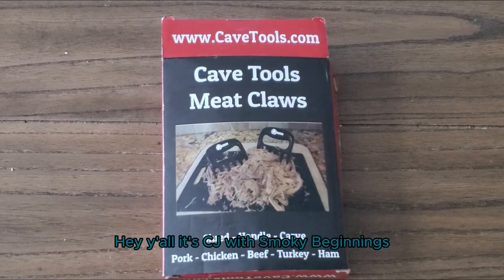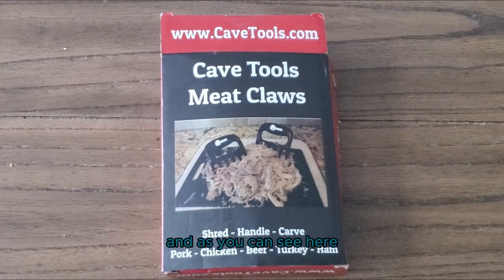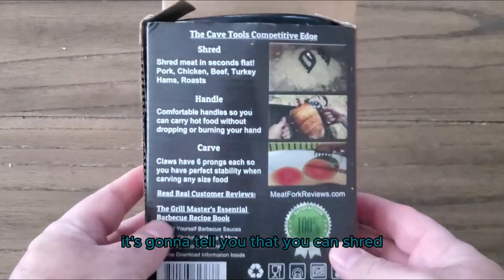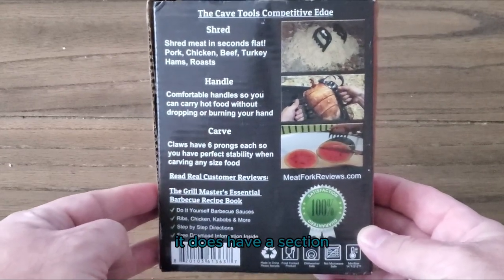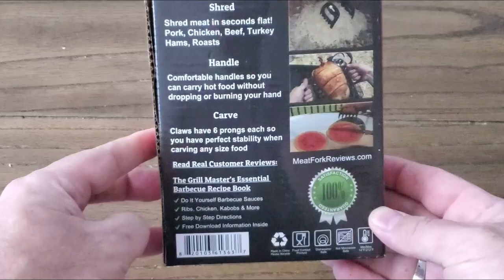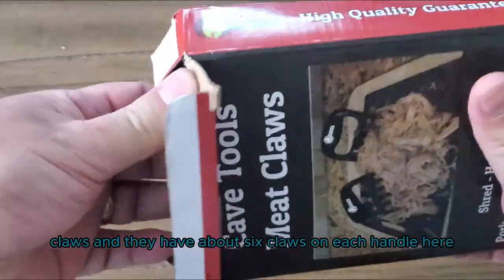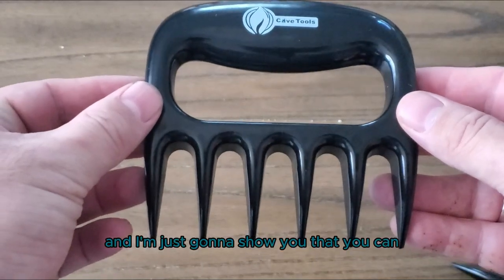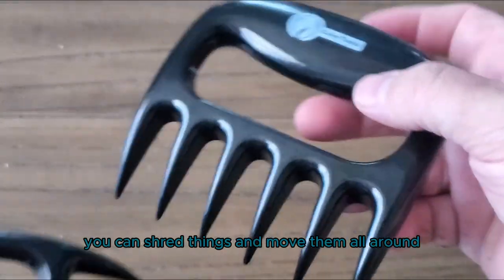Unlock the Flavor: Cave Tools Meat Claws Revealed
In this video, I'll unbox and reveal the secrets behind these incredible meat claws, the essential tool for every barbecue enthusiast.

I'll show you how to elevate your BBQ game, unlock flavor, and handle your meat with ease. Join us on this culinary journey, as we dive into the world of Cave Tools Meat Claws!

Timestamps:
0:00- Intro to Unlock the Flavor: Cave Tools Meat Claws Revealed
0:20- What can bear claws or meat claws be used for
0:38- Removing the Cave Tools Meat Claws from the box
1:00- Displaying how to use the Cave Tools Meat Claws
1:11- Outtro